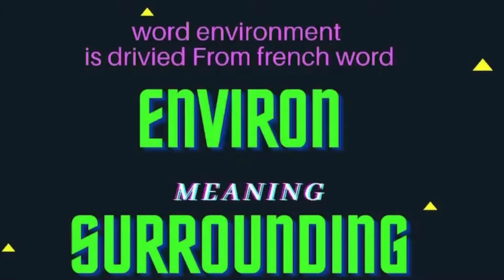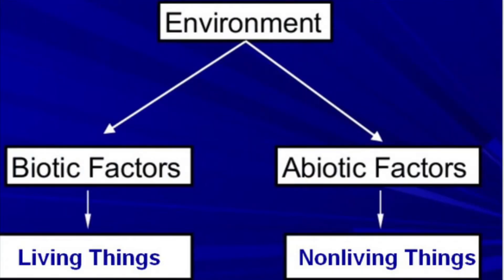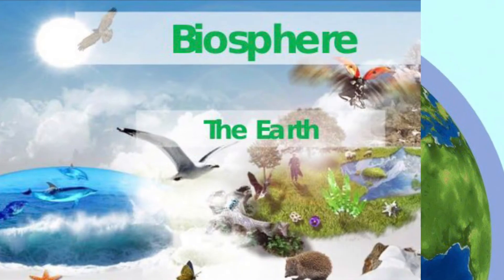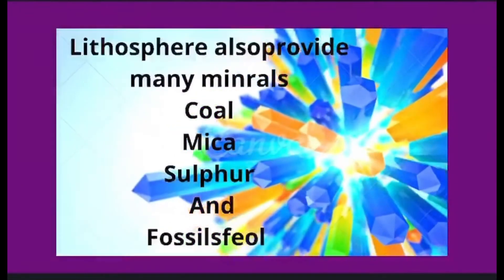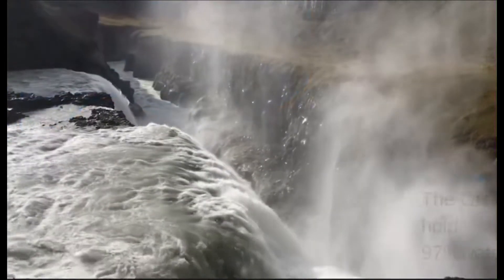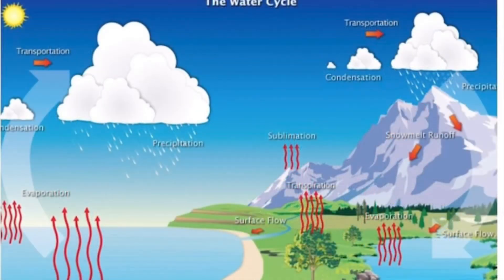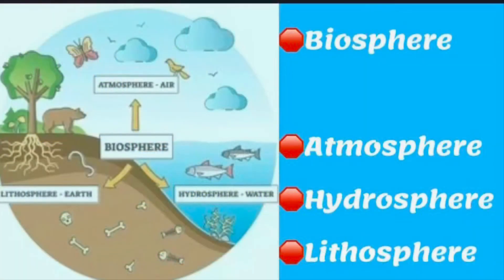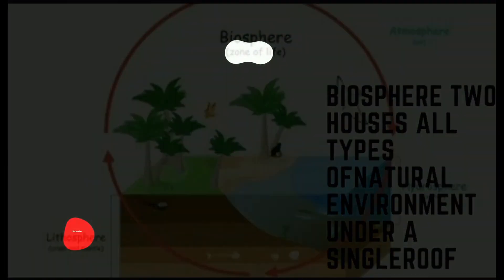Environment/ Natural/ Human made/Save the Earth & Earth’s Core Has Stopped maybe Reversing Direction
Earth’s Core Has Stopped and May Be Reversing Direction, Study Says

Let learn about natural environment and domain of it
On annual Earth day event .
World Environment Day (WED) is celebrated annually on 5 June and is the United Nations' principal vehicle for encouraging awareness and action for the protection of the environment. First held in 1974, it has been a platform for raising awareness on environmental issue such as marine pollution, human overpopulation, global warming, sustainable consumption and wildlife crime. World Environment Day is a global platform for public outreach, with participation from over 143 countries annually. Each year, the program has provided a theme and forum for businesses
restore our earth and awareness of environmental in your kids
Come to success kids/knowledge